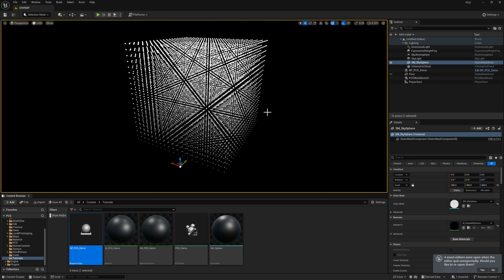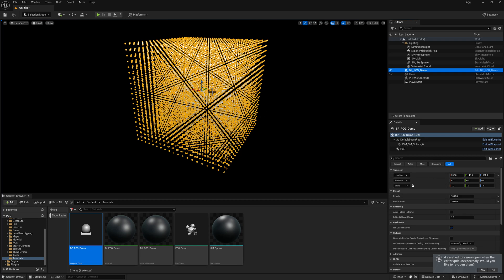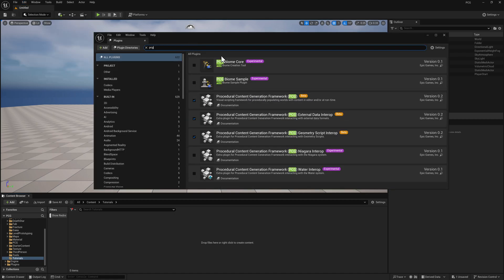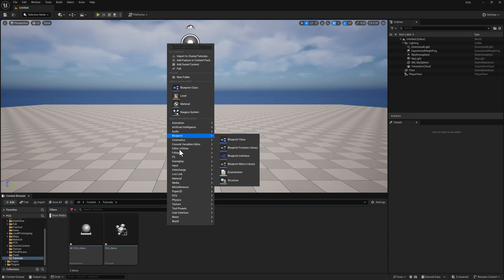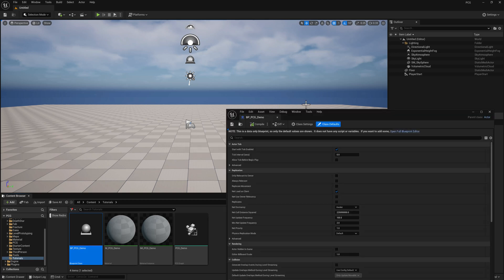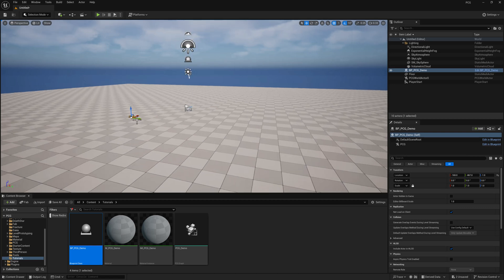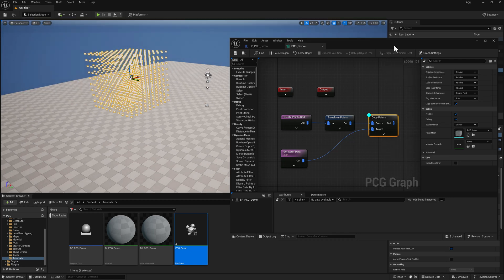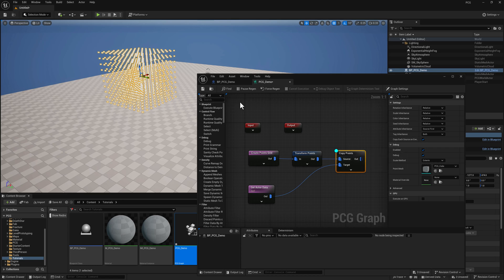PCG Basics - Passing Data between Blueprints, PCG graphs, and Materials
This video covers the process for passing data between Blueprints, PCG Graphs, and Materials in Unreal.  It includes Copy Points, Copy Attributes, Get Actor Data, and Get Actor Property nodes.